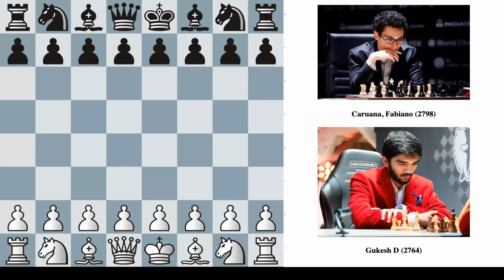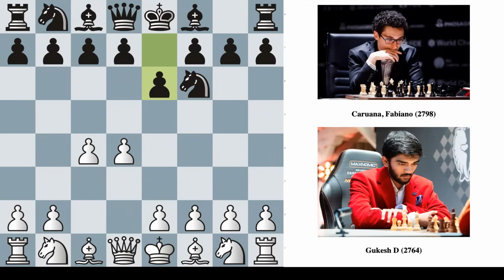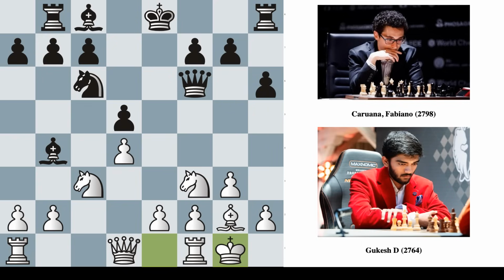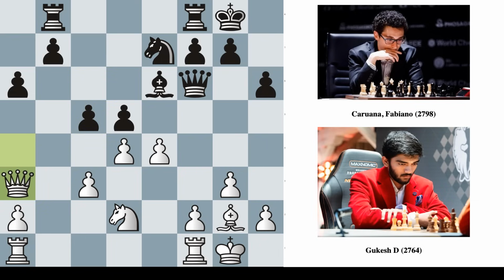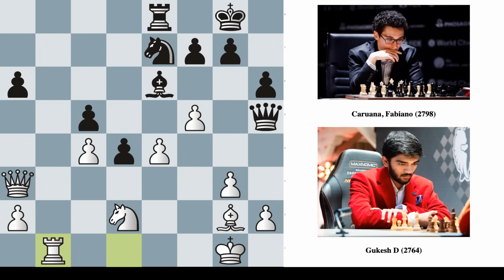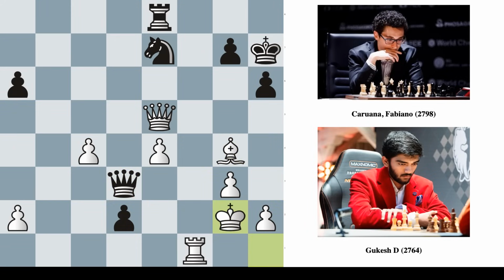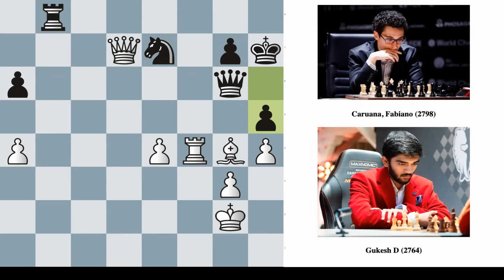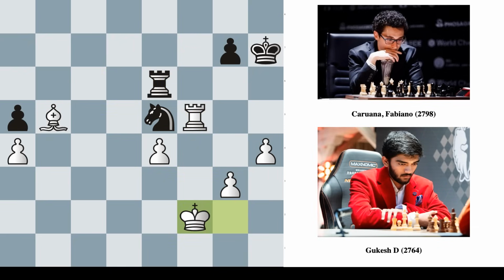Gukesh vs Caruana: Chess Prodigy Faces World #3 – AI Analysis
In this thrilling chess showdown, witness the incredible clash between prodigy Gukesh and world-renowned Grandmaster Fabiano Caruana, ranked #3 in the world! This video features an in-depth AI analysis of their strategic maneuvers, showcasing Gukesh's exceptional talent against Caruana's seasoned expertise. Join us as we break down each move, exploring the genius behind Gukesh's playstyle and how he manages to challenge one of the best in the game. Narrated by advanced AI, we dive into the tactics, openings, and critical moments that define this unforgettable match. Whether you're a chess enthusiast looking to learn from the best or simply a fan of competitive sports, this video offers valuable insights into the minds of two chess giants. Don't miss out on this epic battle of wits and strategy!